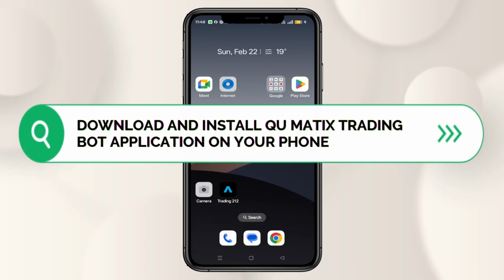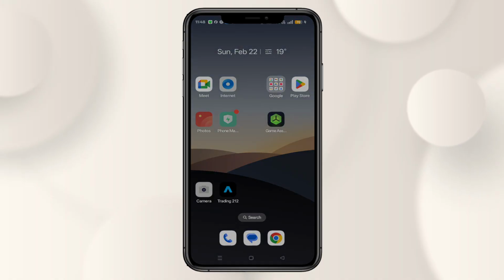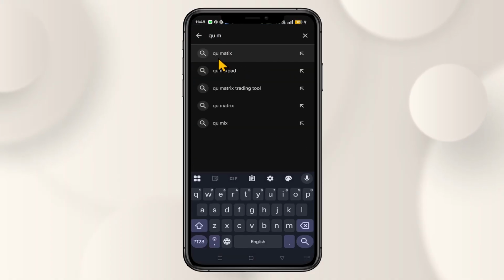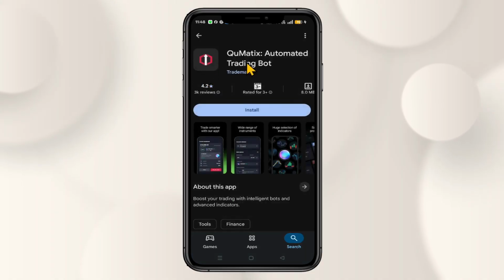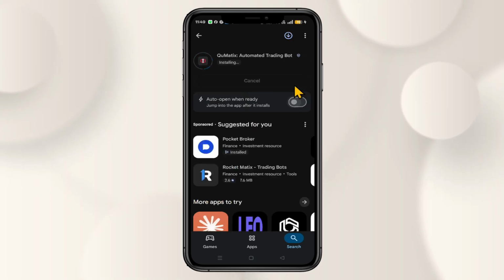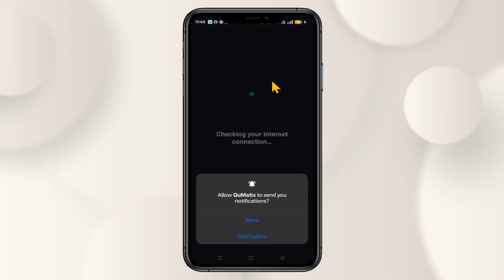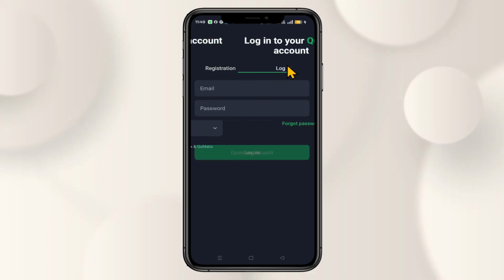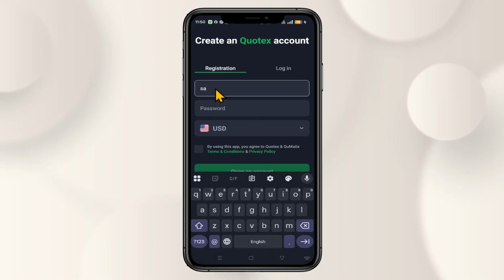How to Download & Install QUMatix Trading BOT App 2026?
Download and set up the QU Matix Trading Bot application on your phone quickly and safely with this easy step-by-step guide designed for beginners.

In this tutorial, you’ll learn how to find the official QU Matix Trading Bot app, download it on your Android or iPhone device, complete the installation process, and open the app for the first time. We’ll also cover basic setup steps, account registration, login process, and important security tips to help protect your trading account. If you’re new to trading bots, this walkthrough will help you get started smoothly without confusion.

Follow along carefully to make sure you install the correct version of the app and avoid unofficial sources.

If this video helps you, leave a comment below, like and subscribe for more trading app tutorials, and share this guide with anyone who wants to install QU Matix Trading Bot on their phone.